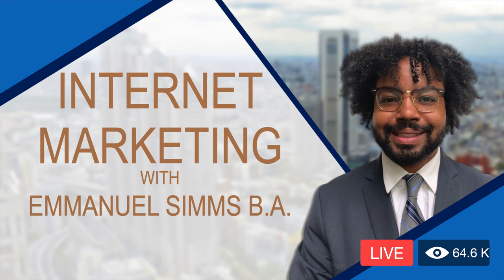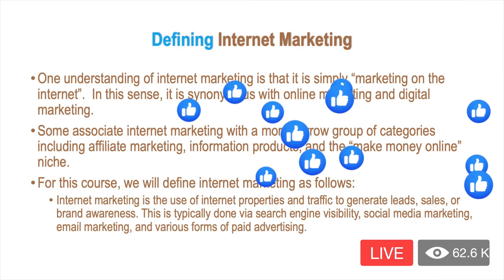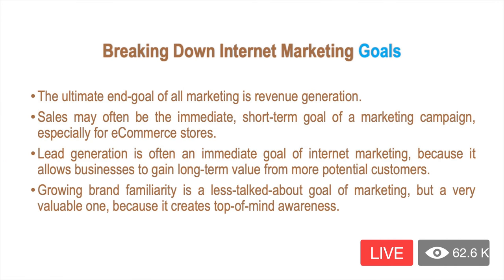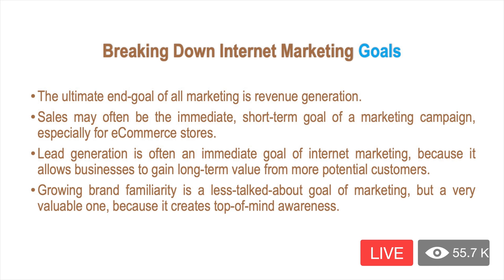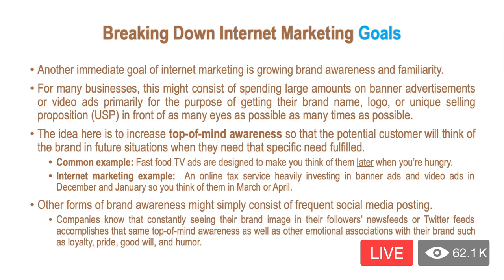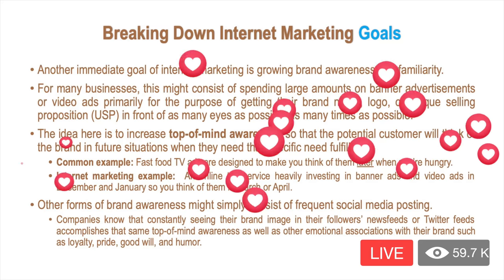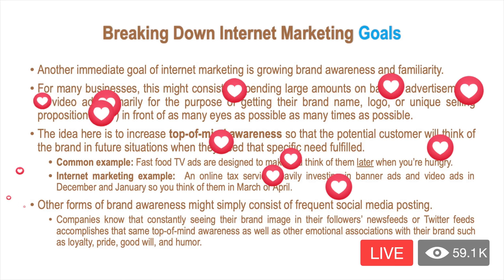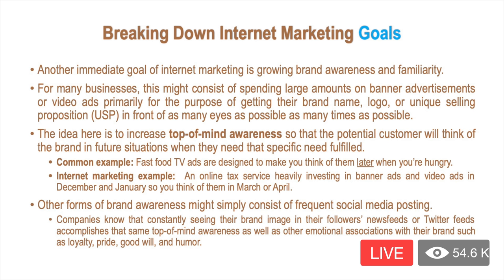OverTyme Simms TV - Internet Marketing Video One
Products & Services

My Feelings Family

THE OFFICIAL YOUTUBE PAGE OF OVERTYME SIMMS !